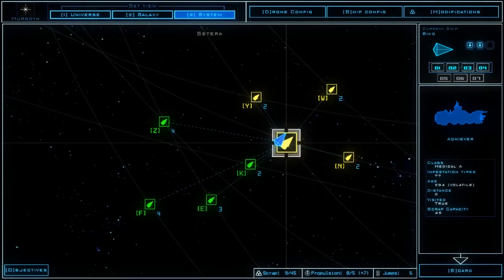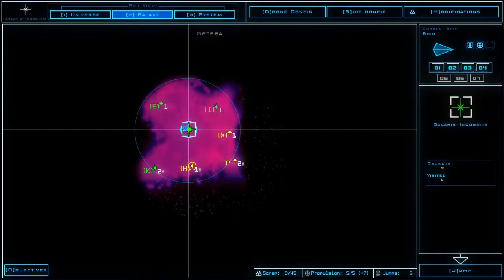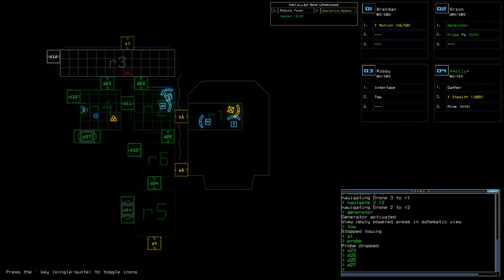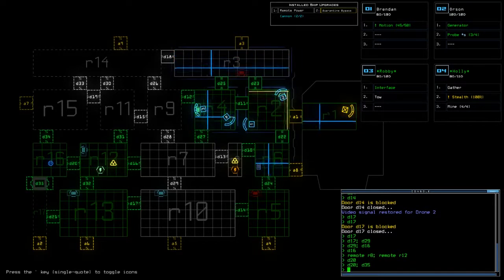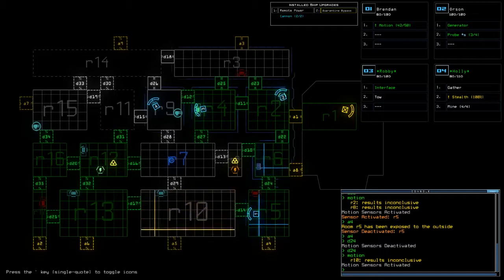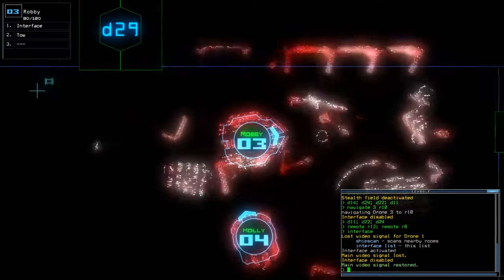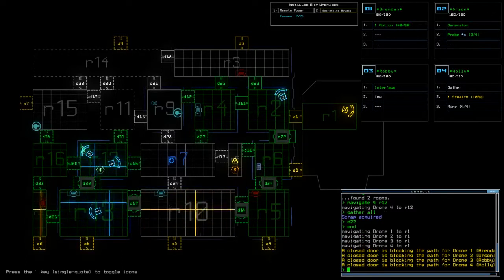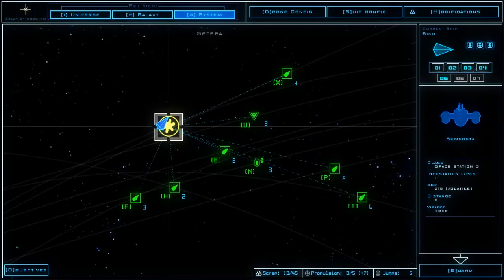Duskers | Part 16: The Space Station Shuffle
Playing this game is a lot like playing chess. You have to carefully position each of your drones in each room of a derelict so that you can make the best use of their abilities. Maybe the one with the motion scanner would give some better information from one room instead of another, allowing you to figure out the safest way to get your interface drone into position to turn on the automated defense turrets.

Nobody likes watching ads, so I don't monetize any of my videos. If you've enjoyed the content and want to support the channel in some way, consider hitting the Like button, leaving a comment, sharing the video, or following one of the links below.

Duskers is an atmospheric science fiction strategy game developed and published by Misfits Attic for PC. Taking on the role of an unknown operator recently awoken from cryosleep, your only way of interacting with the dangers of the outside world is a small team of drones remotely controlled with a command line interface.

The universe is a lot more empty than you remember it being. No, "empty" is the wrong word. There are plenty of asteroids, ships, and stations scattered around each sector of space. What we're talking about is a complete lack of communication, or movement beyond interstellar drift. Something happened, and it wiped out all of humanity except for you and the team of drones at your disposal. Maybe one of these derelicts will have some answers.. and if not, then hopefully there will be enough scrap to keep your ship together long enough to find some.